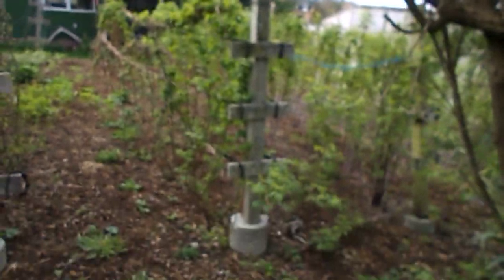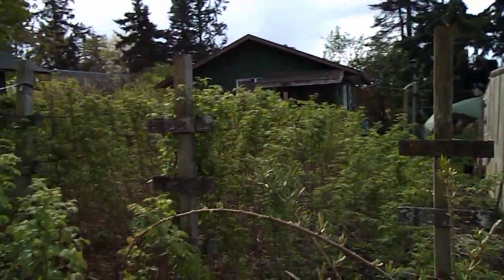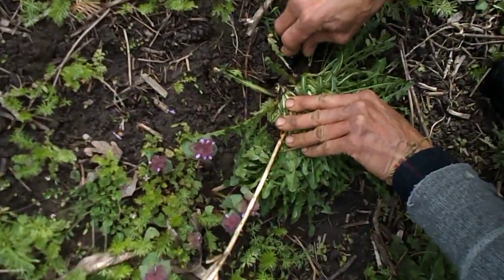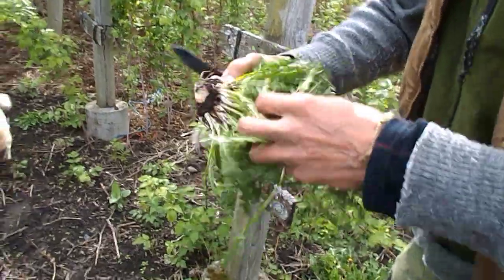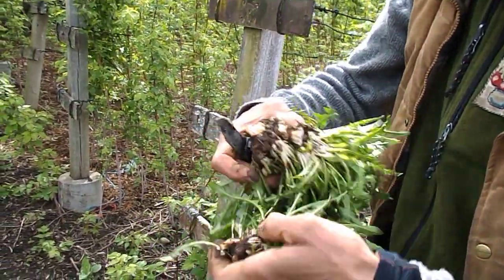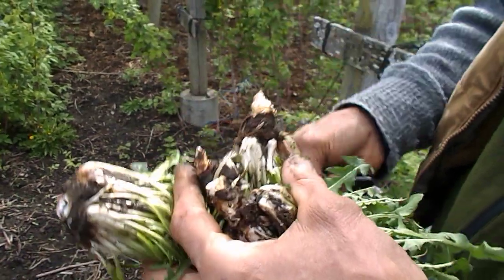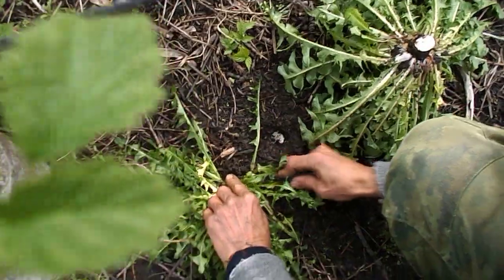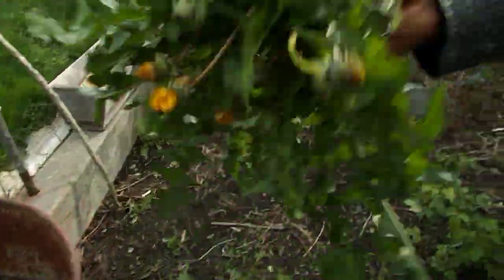Dandelion .How to harvest ! Dandelion .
Please check: Dandelion How to harvest ! Part 1 of wild foraged   FOODS